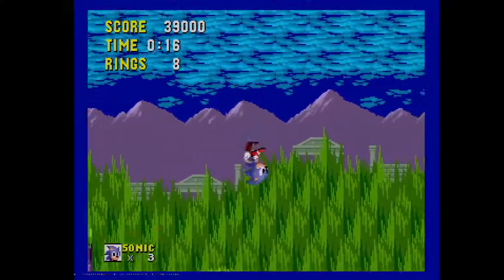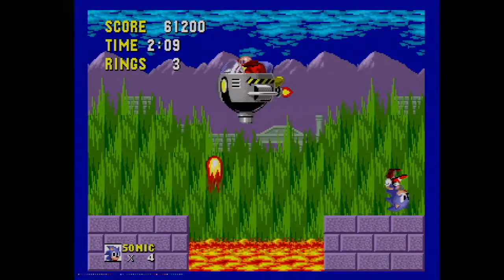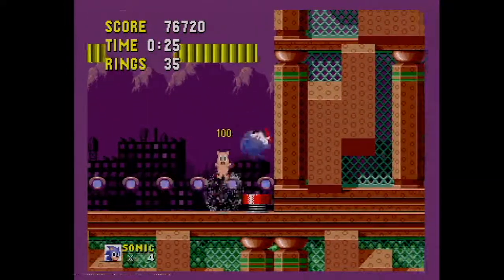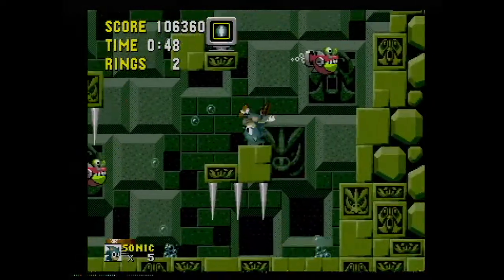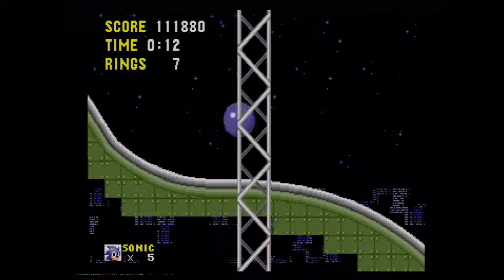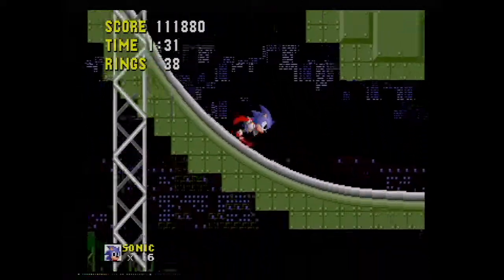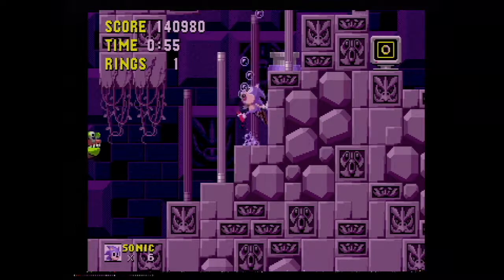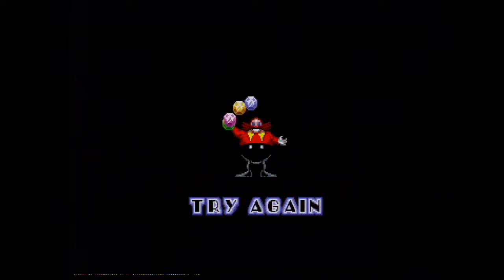Let's Play Sonic 1 with upside-down Sonic (Game Genie!)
I play through Sonic the Hedgehog for the Sega Genesis with the upside down Sonic Game Genie code activated. Actual hardware is used. It only changes Sonic's appearance; he controls the same. This game has been played to death so I needed to spice it up somehow! I hope you enjoy.